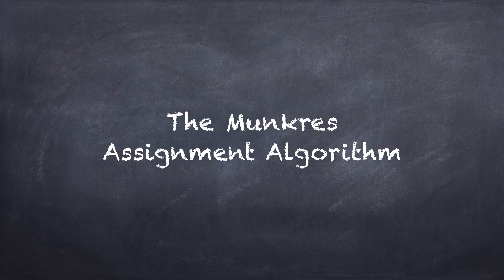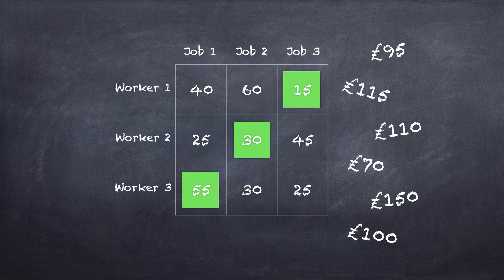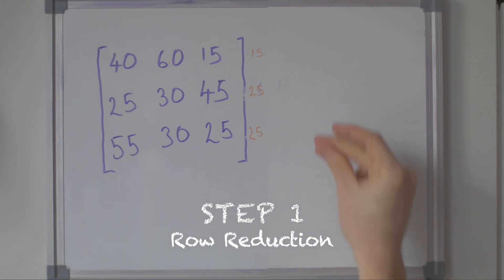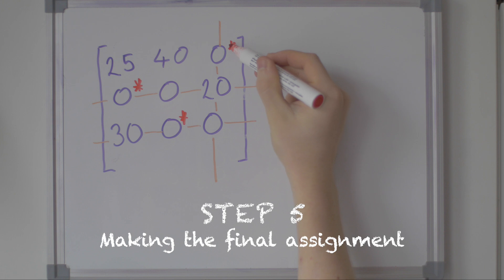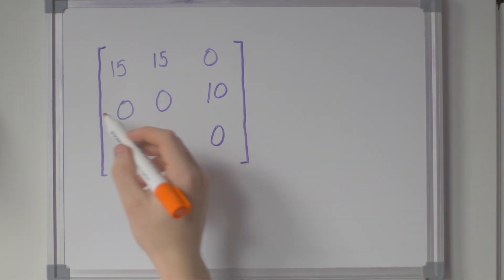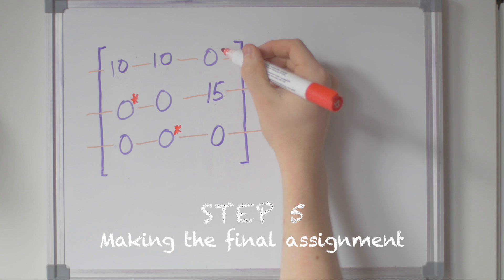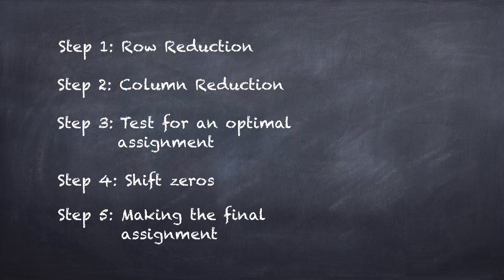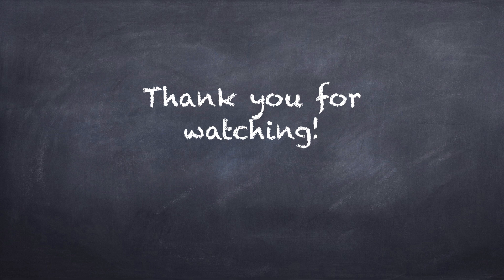The Munkres Assignment Algorithm (Hungarian Algorithm)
In this video lesson, we will attempt to solve the assignment problem by using the Munkres assignment algorithm, and give insight into the algorithms time complexity.